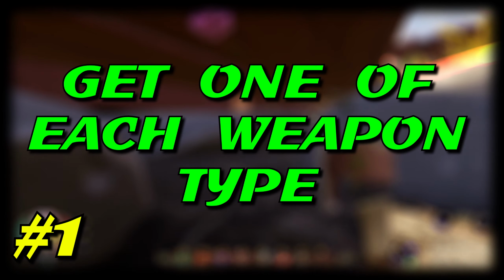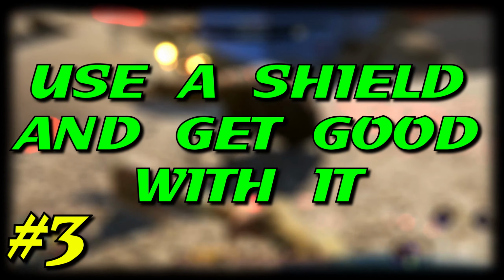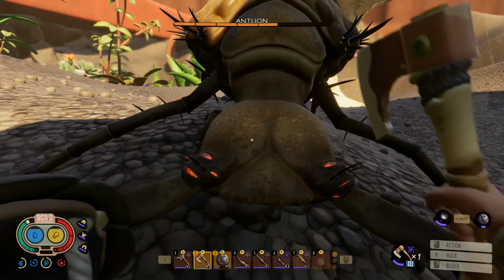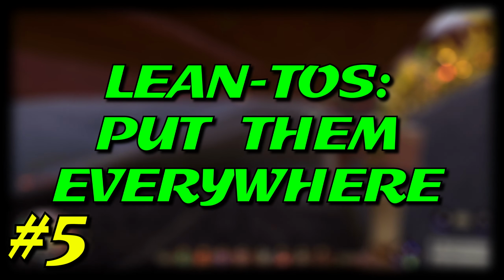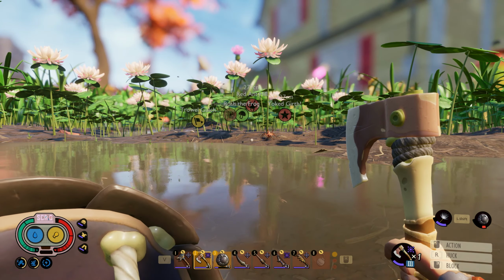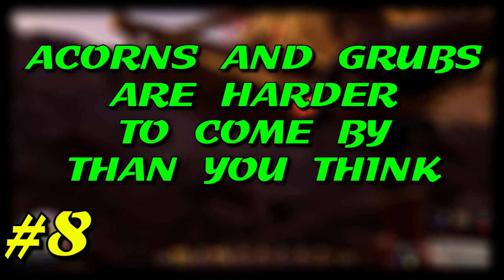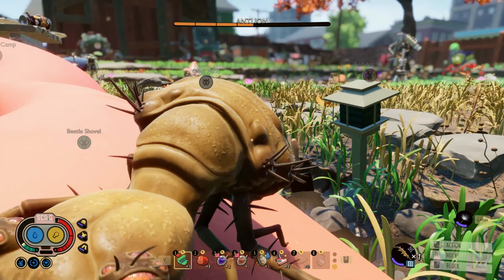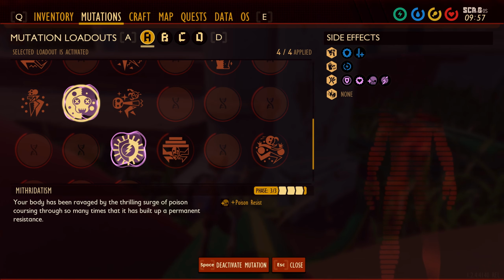Top 10 Tips & Tricks for Beginners - GROUNDED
Sometimes it's hard being small. Here are a few tips and tricks I found to be helpful!